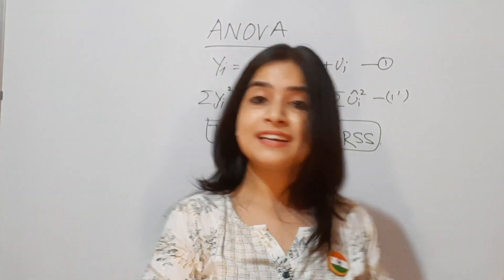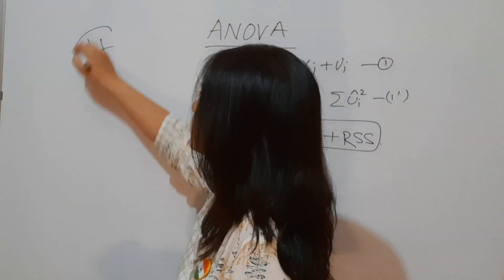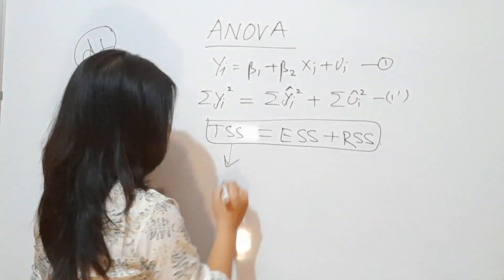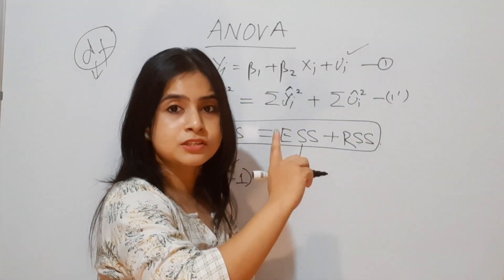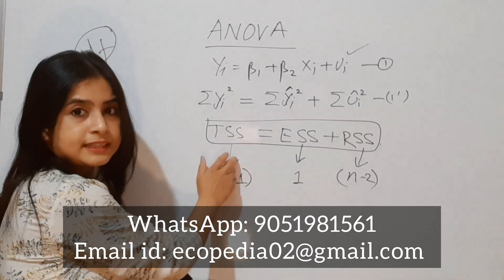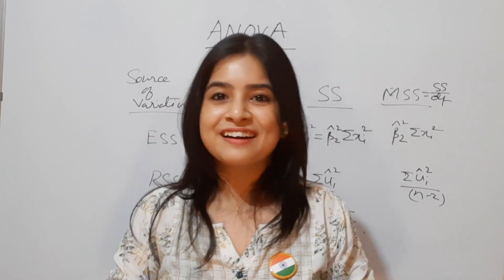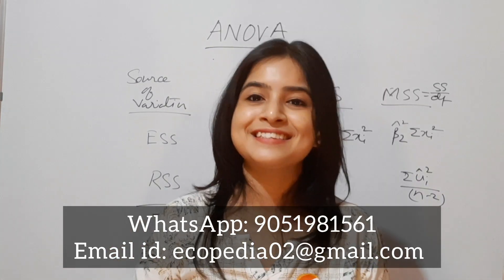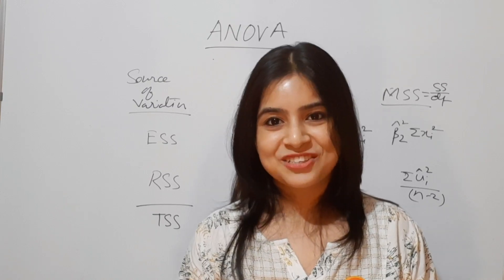ANOVA | ECONOMETRICS | CLRM | Analysis of Variance By Sumita Biswas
Analysis of variance (ANOVA) is an analysis tool used in statistics that splits an observed aggregate variability found inside a data set into two parts: systematic factors and random factors. The systematic factors have a statistical influence on the given data set, while the random factors do not. Analysts use the ANOVA test to determine the influence that independent variables have on the dependent variable in a regression study.

The t- and z-test methods developed in the 20th century were used for statistical analysis until 1918, when Ronald Fisher created the analysis of variance method. ANOVA is also called the Fisher analysis of variance, and it is the extension of the t- and z-tests. The term became well-known in 1925, after appearing in Fisher's book, "Statistical Methods for Research Workers." It was employed in experimental psychology and later expanded to subjects that were more complex.